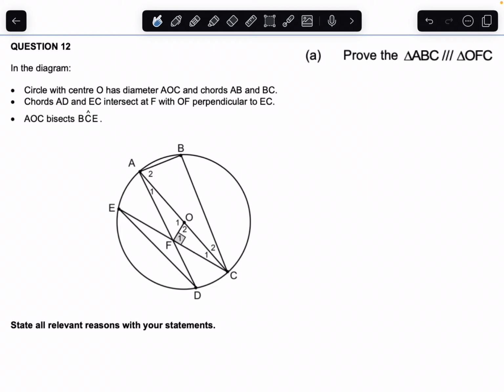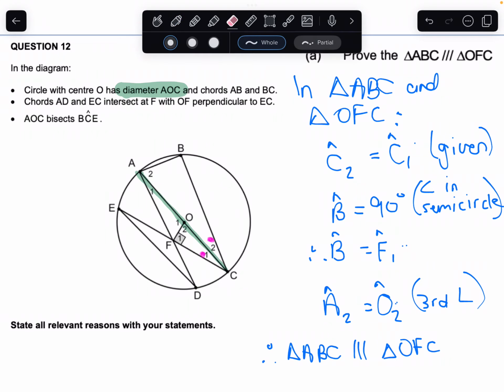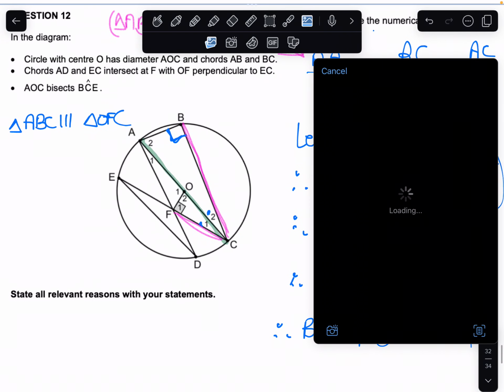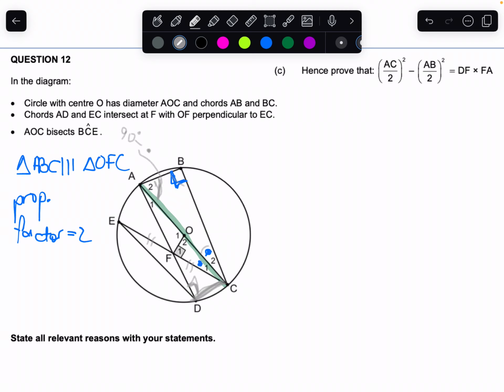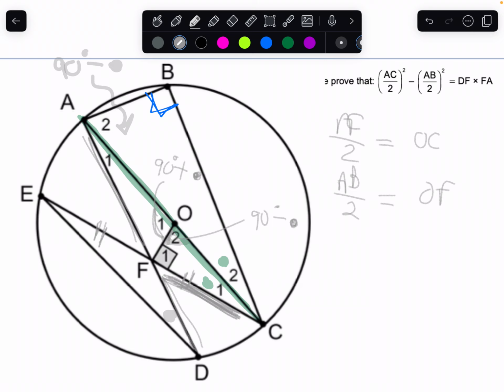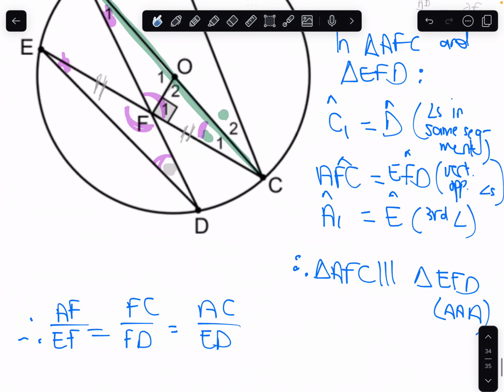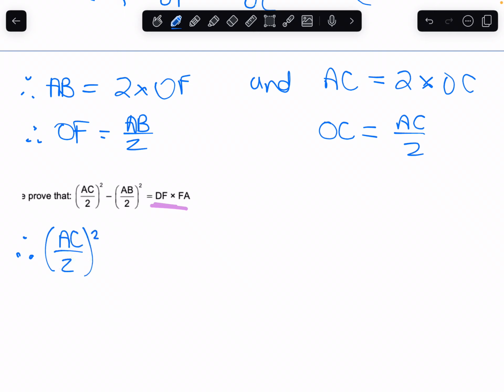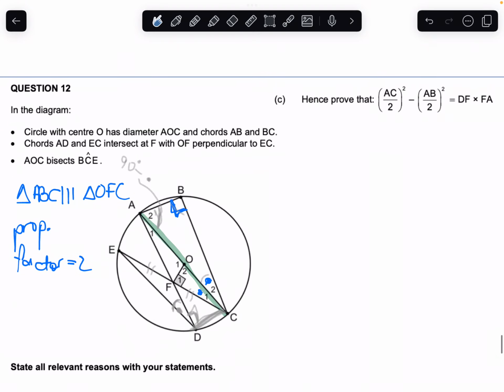IEB Nov 2023 Paper 2, Question 12 [Grade 12 Mathematics] | Euclidean geometry & Similar triangles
This question combines Euclidean geometry and similar triangles.  We use some of our Euclidean theorems to prove two triangles are similar, and then we use their similarity (particularly, we use the proportional relationship of their sides) to prove what initially looks like a very daunting identity.